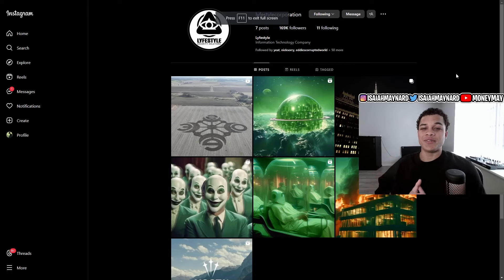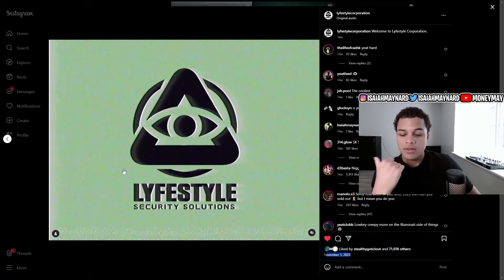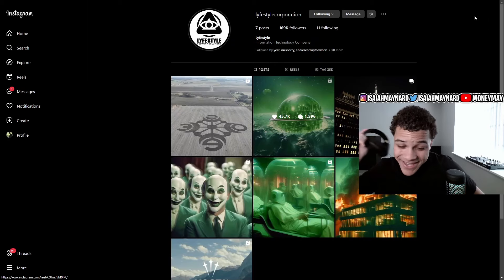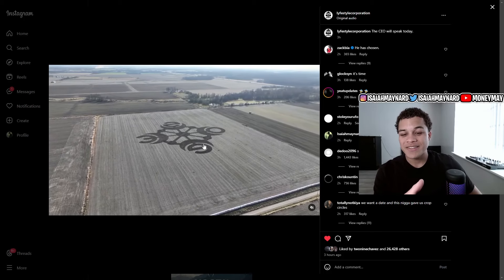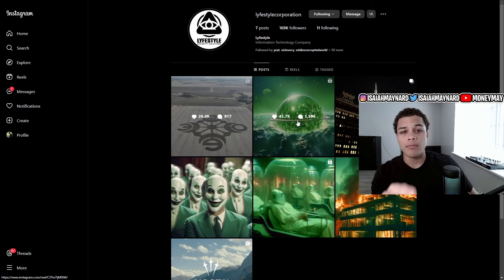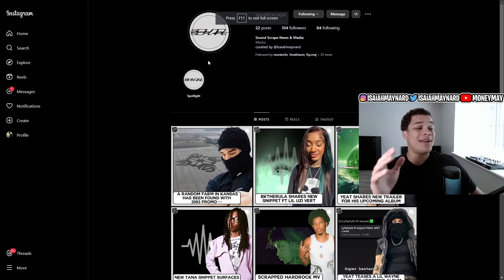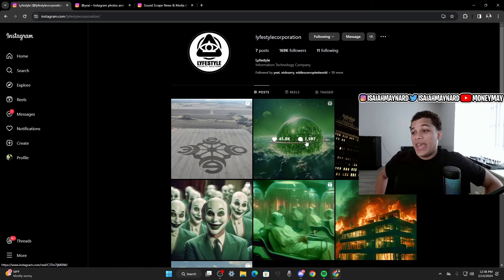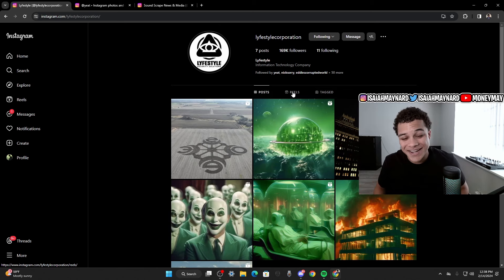Yeat's '2093' Album Rollout Is INSANEEE